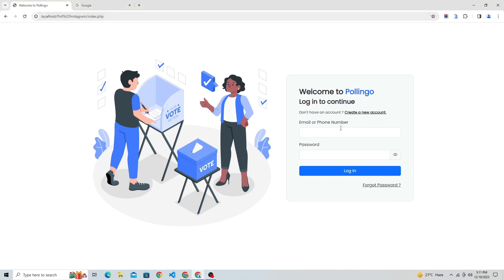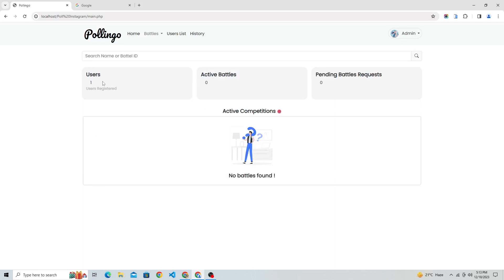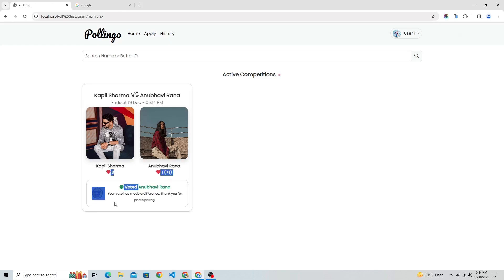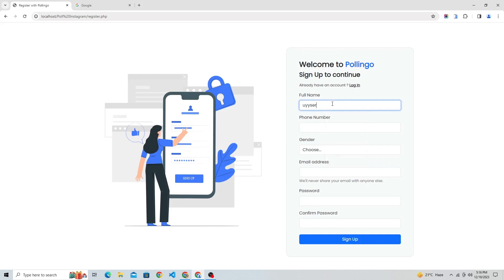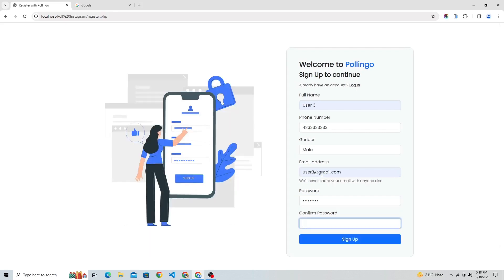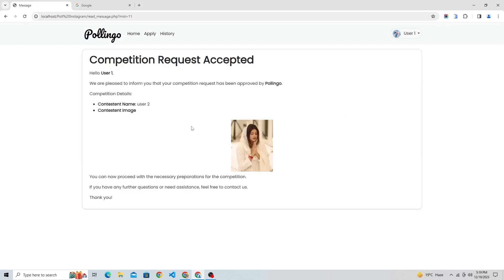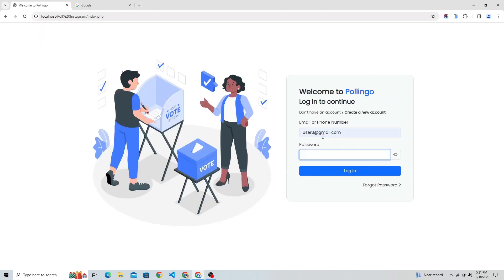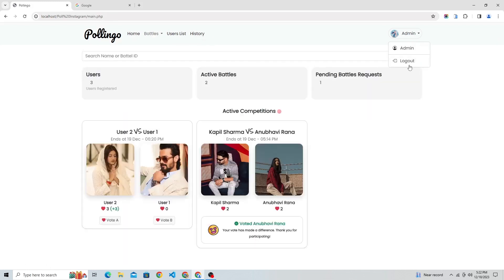Voting Management System in PHP and MYSQL || Source Code || Robin Narban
Project : Advanced Voting & Polling System in PHP & MySql || Free Source Code Download || Robin Narban

If you've found any valuable content in this video, your likes, shares, and comments would be immensely appreciated. Your engagement fuels our confidence to produce more content like this for you !

Description:
"Looking to amplify social media engagement? 🚀 Dive into our PHP & MySQL-driven voting software demo! Witness firsthand how this innovative tool elevates user interaction and engagement on various social platforms.

Key Highlights:
🔹 Seamless and intuitive voting interface
🔹 Tailored options for diverse social media platforms
🔹 Robust MySQL-powered secure database management
🔹 Easy integration for a user-friendly experience
🔹 Elevates audience interaction and engagement levels

Unlock the potential to transform your social media experience with this cutting-edge software! Join us for an in-depth demo and explore how our solution can revolutionize your online presence. Don't miss out on this opportunity to enhance your social engagement.

People here are also searching for:

online file management system php project,
online file management system php project download,
online file management system php project source code,
online file management system php project free source code,

file management system php with source code,
file management system php project,
file management system php project download,
file management system php project source code,
file management system php project free source code,
file management system php project with source code,
file management php script,
php files management,
file management in php,
online file management php,
php file management software,
file management system using php,
simple file management system php,
php open source file management system,
open source php file management system,
php remote file management system,
php file management,
php file repository system,
php file management application,
php script file management,
php file management script,
php file manager script,
file manager script php,
php script file manager,
free php file manager script,
online file manager php script,
php based file manager,
file management php scripts,
php file management scripts,
php file upload manager script,
cms file manager php,
file management script,
file manager scripts,
script file management,
file management scripts,
script file manager,
online file manager script,
php script file browser,
php file browser script,
php file repository script,
php directory manager,
file management system project in asp.net,
file system php,
file system php tutorial,
php file system manager,
file system manager php,
open source file management system php,
php file upload and download management system,
php filing systemmysql tutorial